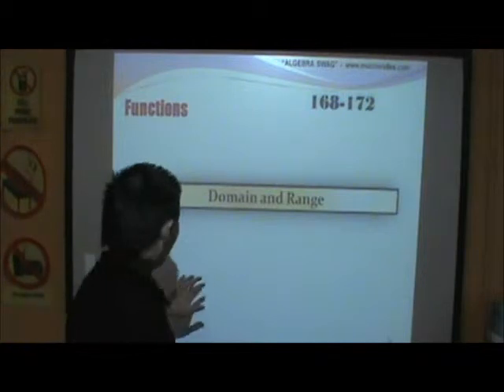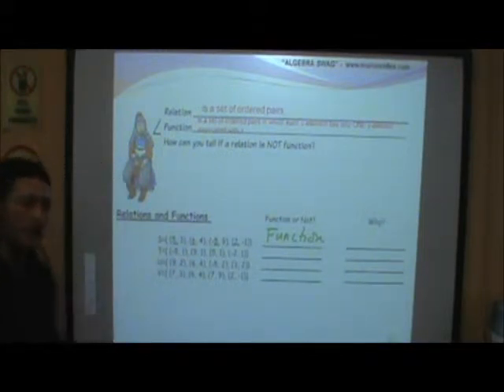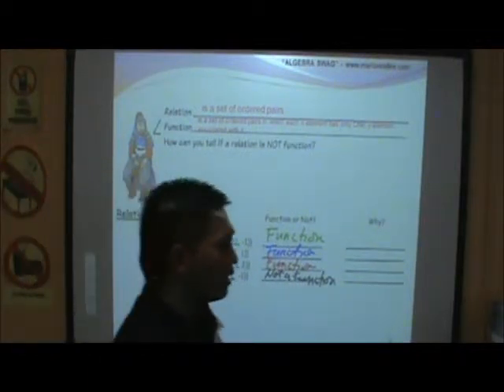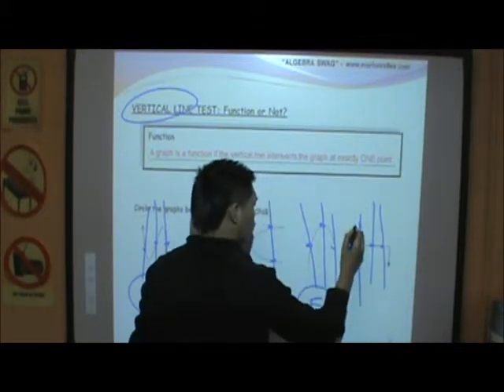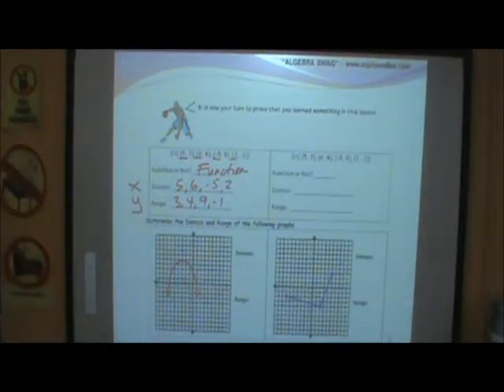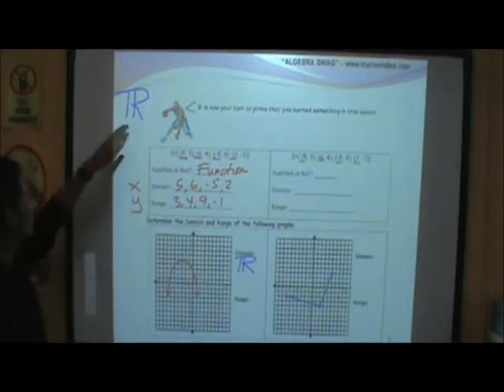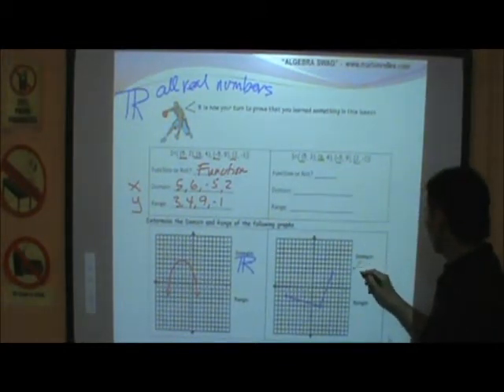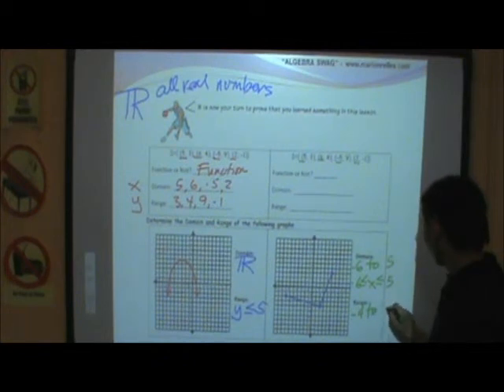Domain and Range